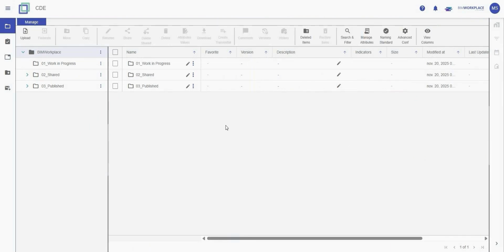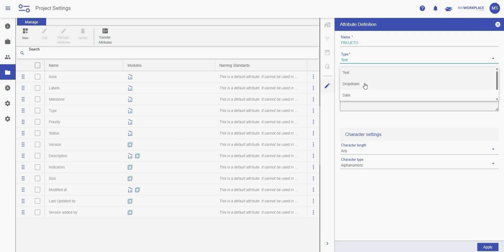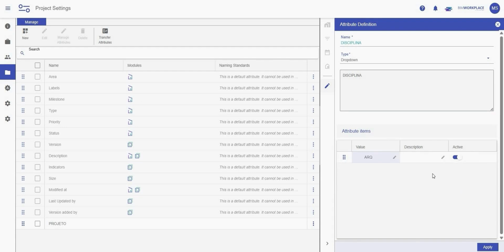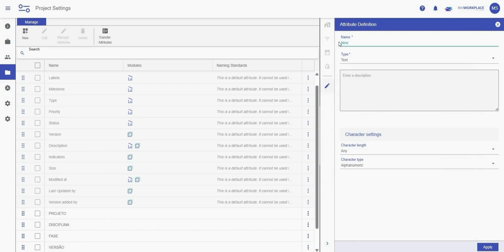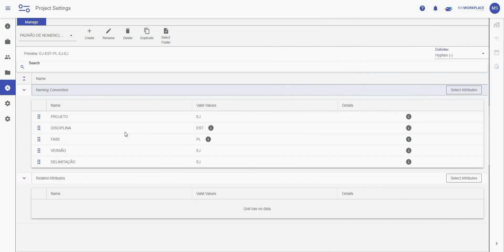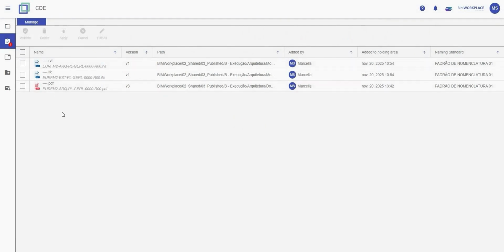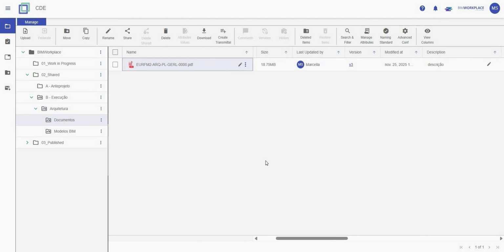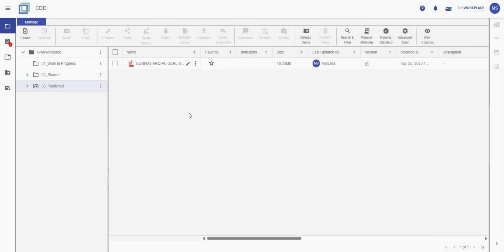10.02 CDE - NAMING STANDARDS